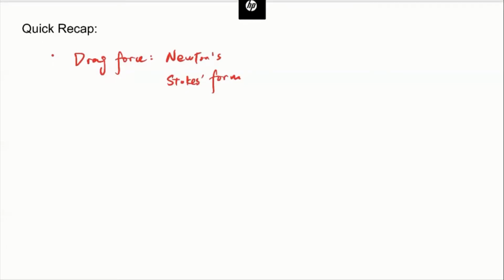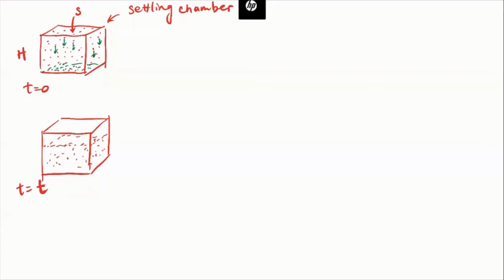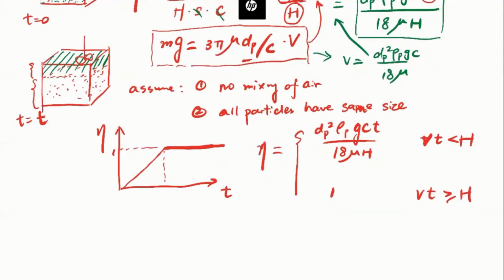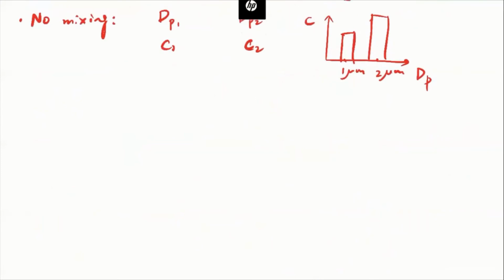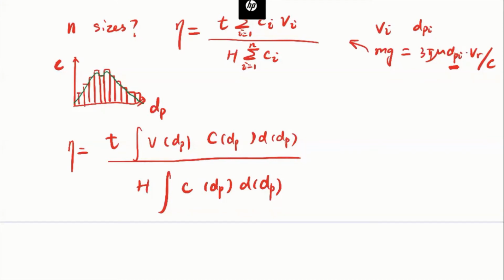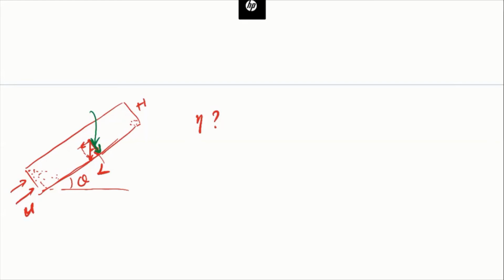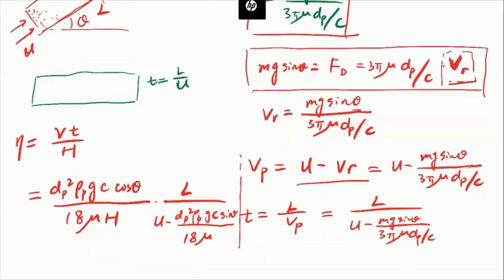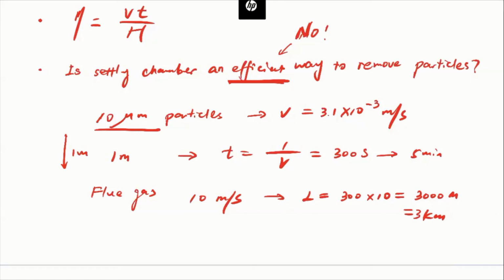Air Pollution Control Methods: Class 10 PM Settling chamber